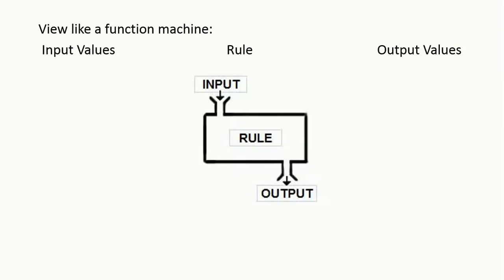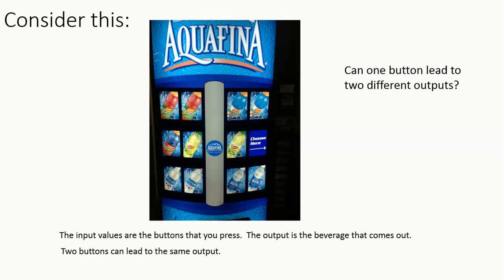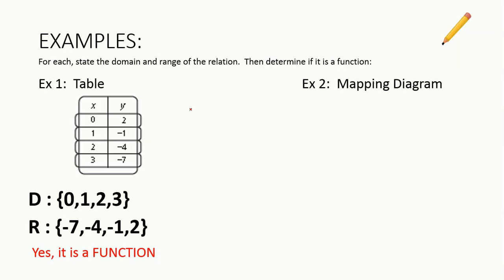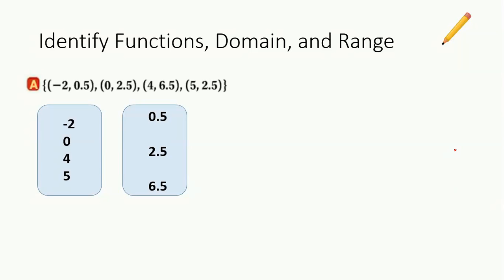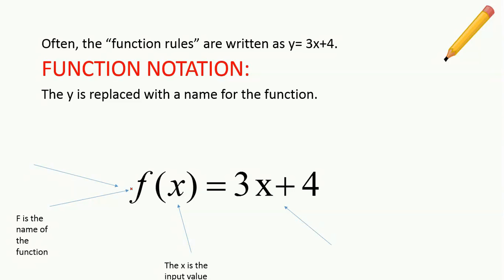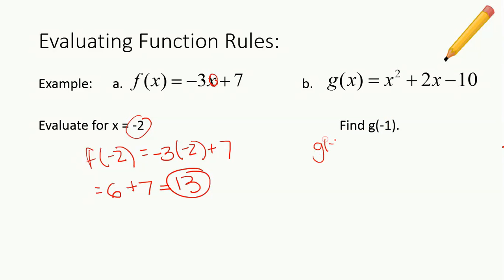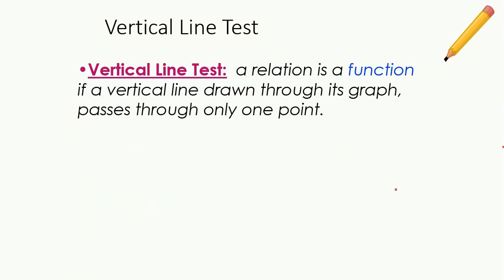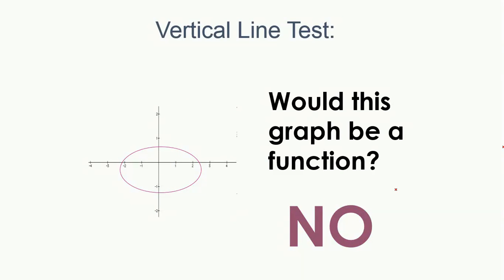Unit 1: Functions and Function Notation